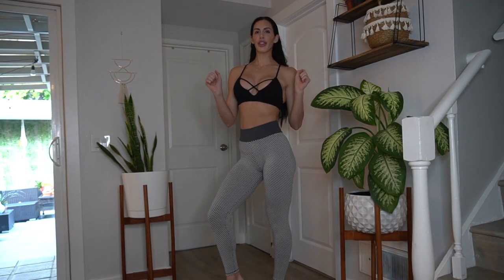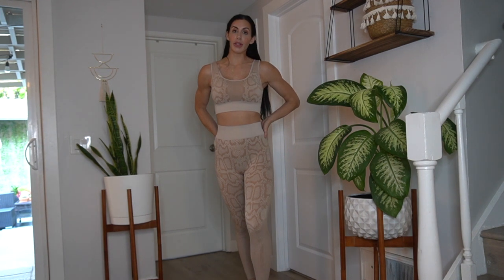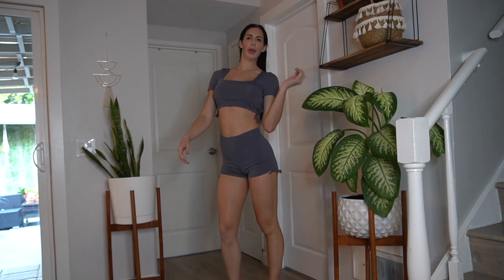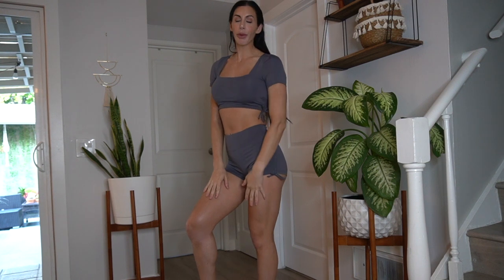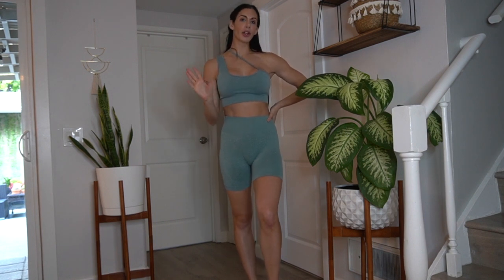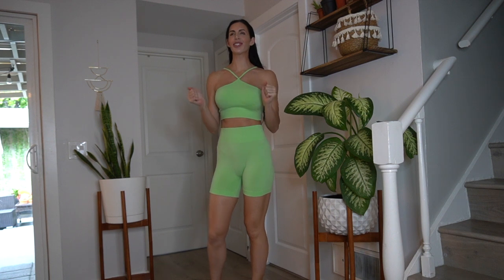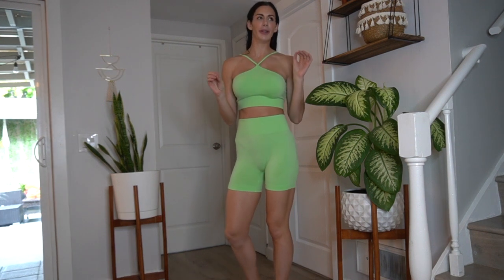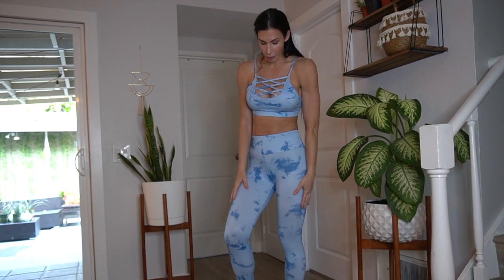Amazon Activewear Try On Haul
This is a video recapping my favorite gym outfits from Amazon! My sizes are all size Medium, I am six feet tall, 151 lbs currently 26" waist and 39" hip

AMAZON LINKS

TikTok Butt Lift Leggings

Khaki Snake Yoga Set

Sage Green 2 Piece Set

HYS 2 Piece Set Light Green

Aleumdr Tie Die 2 Piece Set